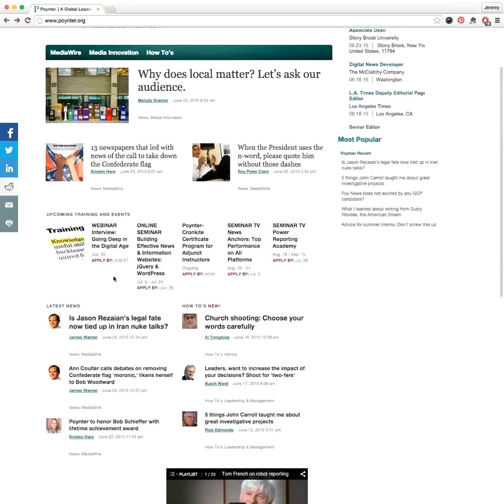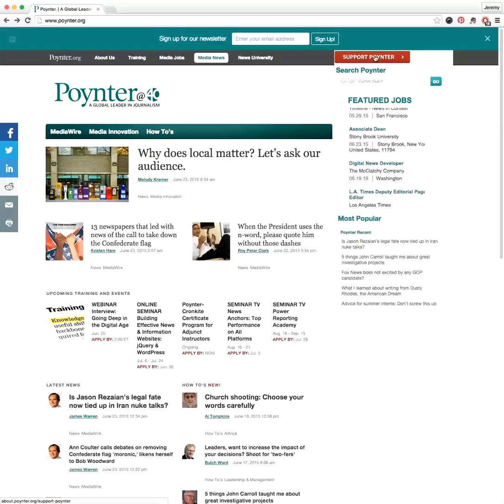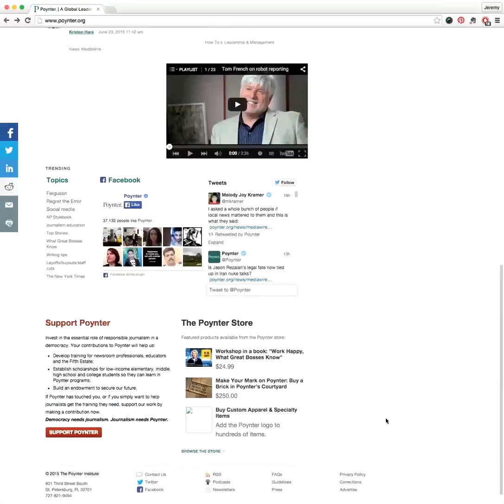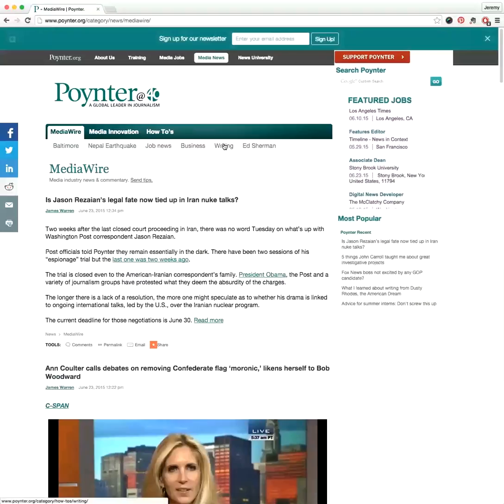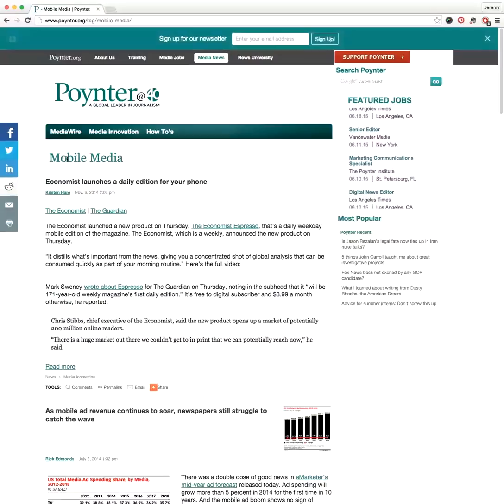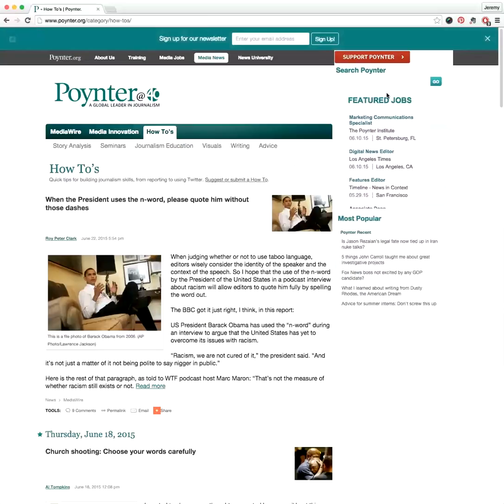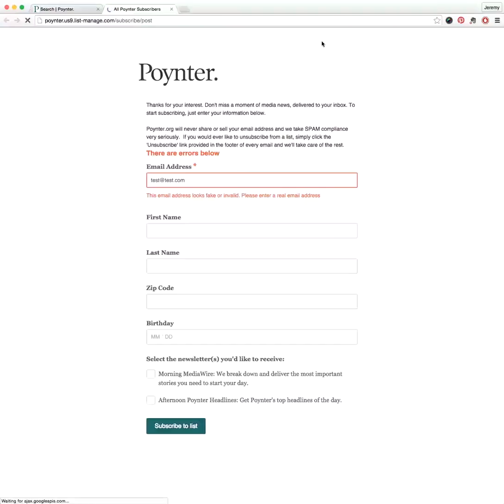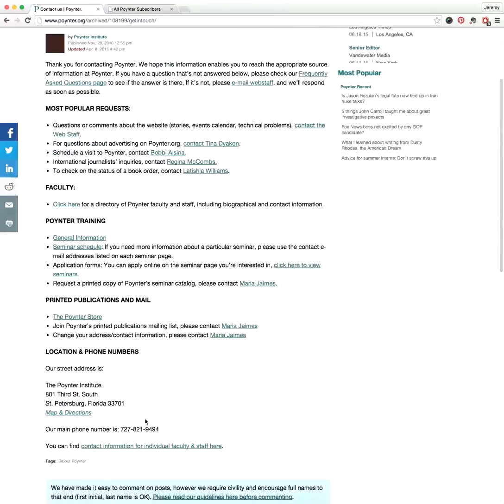User Experience, UX Review - Poynter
Jeremy, one of our fabulous User Experience (UX) Designers at GobySavvy, reviews poynter.com. He applies user experience optimization principles to call out interface issues and suggests solutions.